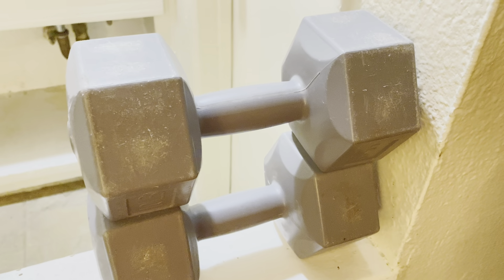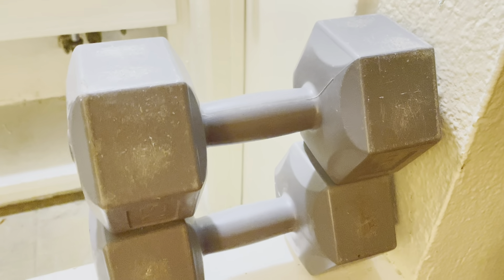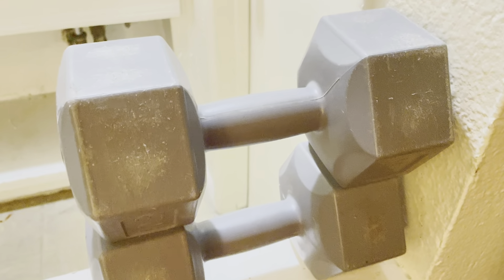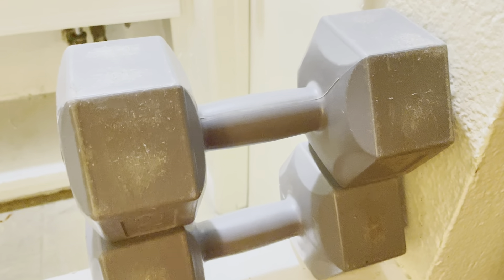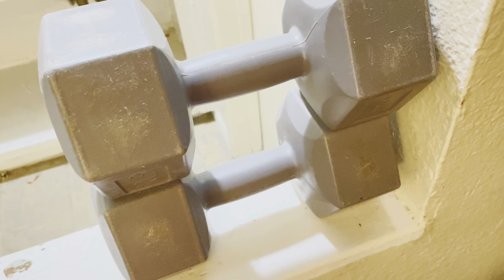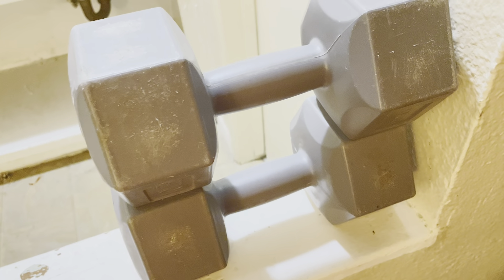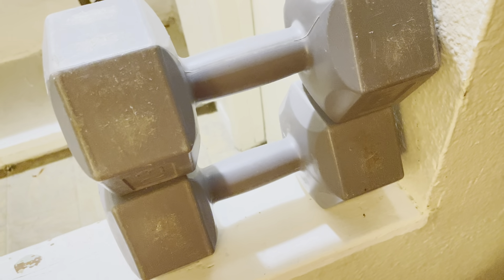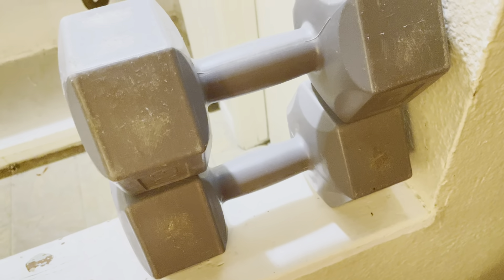✅ AP Barbell Vinyl Coated Dumbbell | 1-15 LB Single or Pair 🔴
About this product:

The AP Barbell Vinyl Coated Dumbbell is a type of dumbbell used for strength training and resistance exercises. Here are some details about the AP Barbell Vinyl Coated Dumbbell:

Brand: AP Barbell
Material: The dumbbell is made of solid cast iron, providing durability and stability during workouts.
Coating: The dumbbell features a vinyl coating, which serves as a protective layer that helps prevent damage to floors and reduces noise when the dumbbell is placed or dropped.
Weight Range: The AP Barbell Vinyl Coated Dumbbell is available in various weight options, ranging from 1 lb to 15 lb. Each dumbbell is sold individually, allowing you to purchase a single dumbbell or a pair, depending on your needs.
Design: The dumbbell typically has a compact and ergonomic design, with a contoured handle that provides a comfortable and secure grip during exercises.